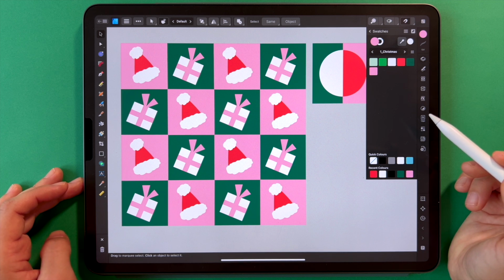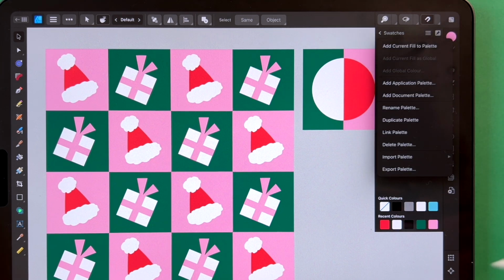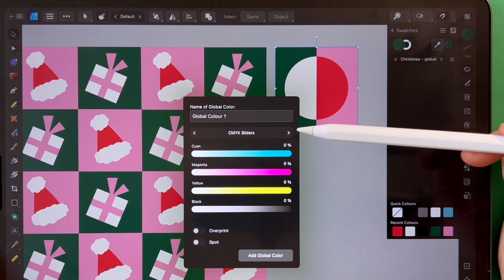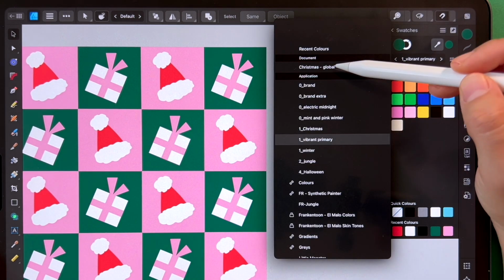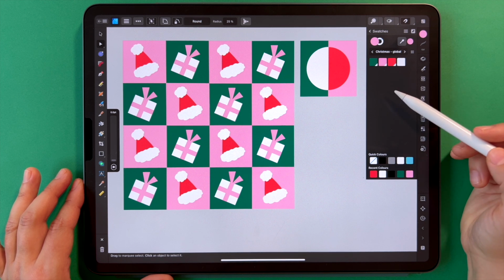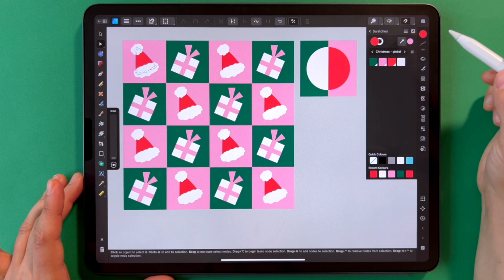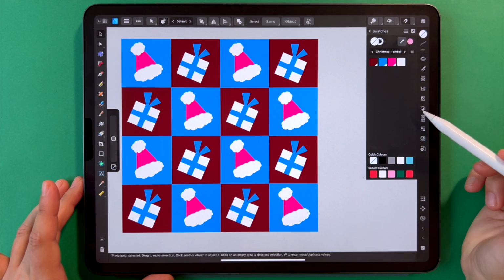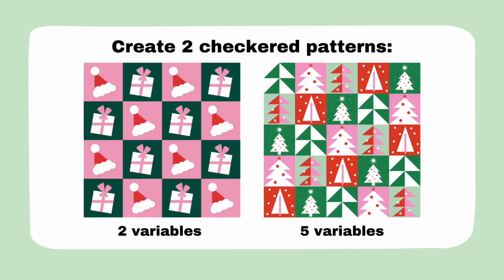Affinity Designer global colors explained - sample lesson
WERBUNG / EIGENWERBUNG

Get the automated templates and my color palette vector assets via Substack

Welcome to "Quick & Easy Checkered Christmas Patterns in Affinity Designer + Global Colors"! In this festive course, you'll learn how to create fun checkered patterns perfect for surface design projects, all with a delightful Christmas twist.

This is what you'll be learning in the class:
● automated templates in Affinity Designer V2: 2 checkered patterns with 2 and 5 variable elements
● rectangle tool alignment tools, Boolean operations and more
● using global colors for more efficiency